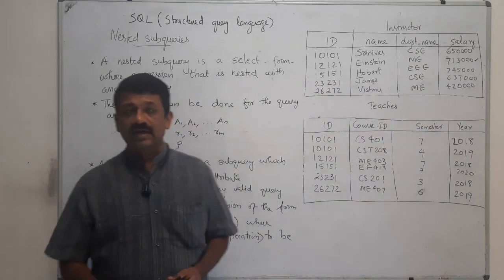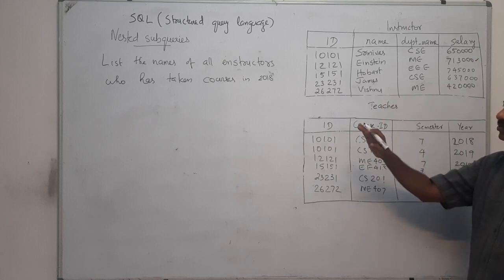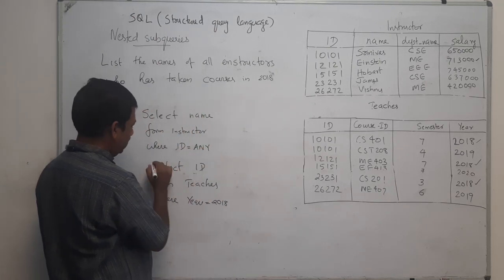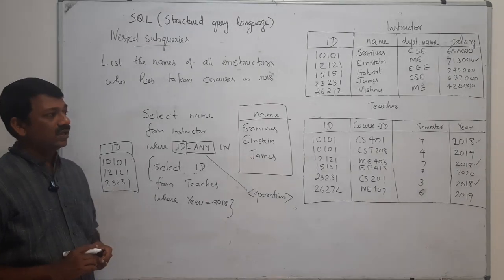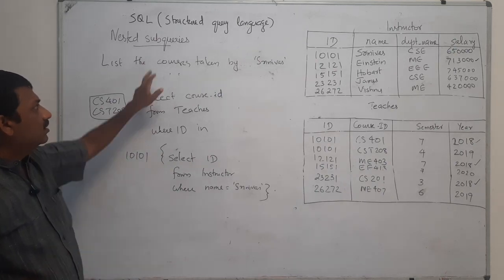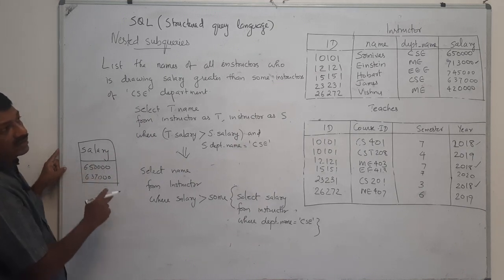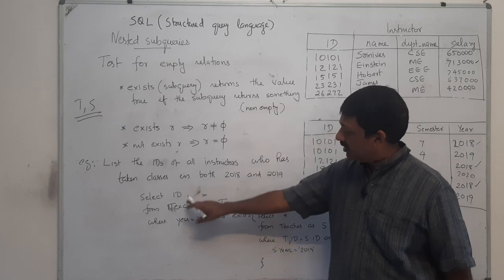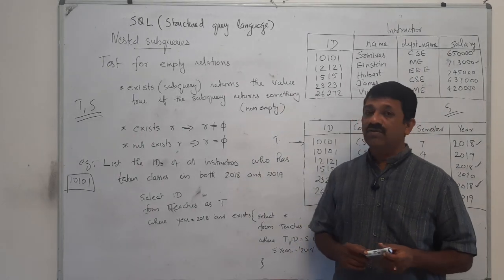SQL nested queries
some all exists